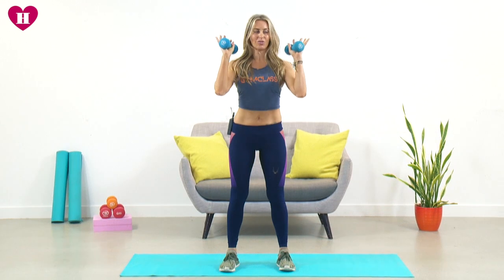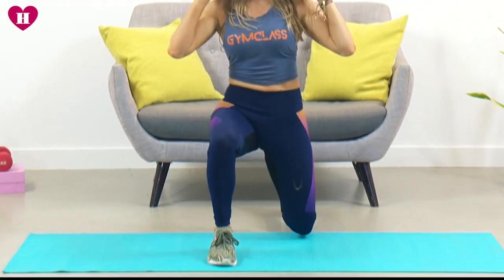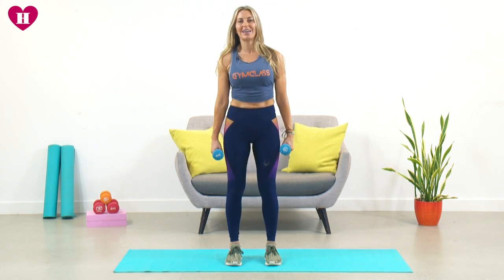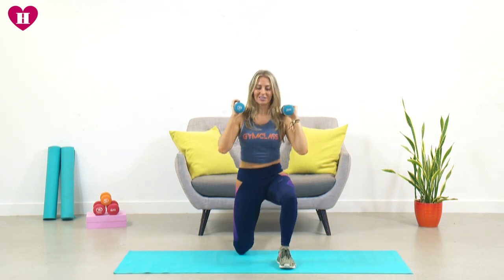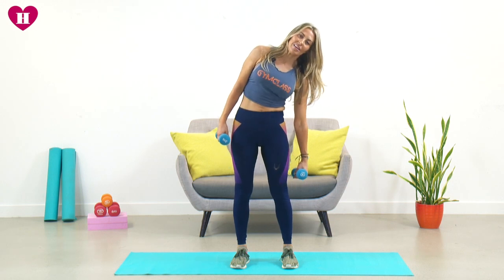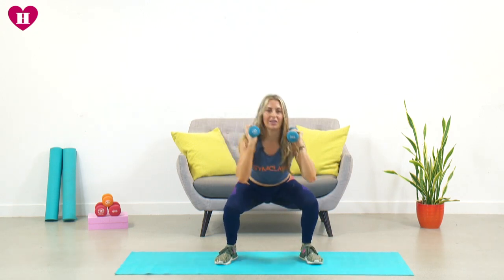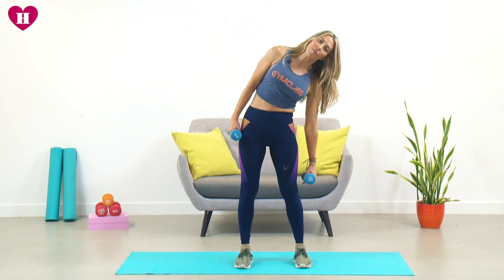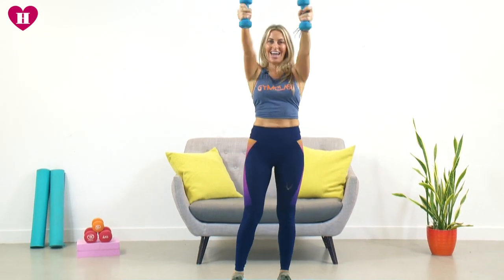30 Day Dumbbell Workout Challenge | Super Core | Day 4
Welcome to day four of the NEW Healthista 30 day dumbbell workout challenge with founder of hot gym Gymclass, Helle Hammonds.

Just booked your flights to whisk yourself away to a sandy beach but you're in need of a quick fix solution to help burn fat and tone up before you whack on the suncream? Get ready to start working because Helle Hammonds has just turned up with 30 days of dumbbell workouts to target the whole body and the best bit is that you can do them at home.

The dumbbell workouts consist of three moves in three sets for you to sweat too. These workouts are short with no rest to boost a calorific deficit and aid toning. Helle recommends using 1-5kg dumbbells. Don't have dumbbells at home? Fill up some water bottles with water.